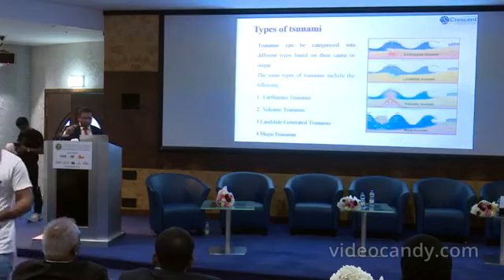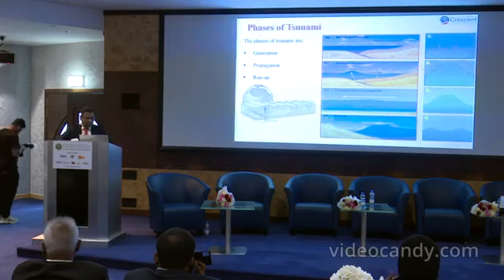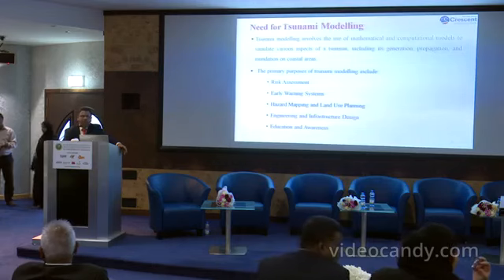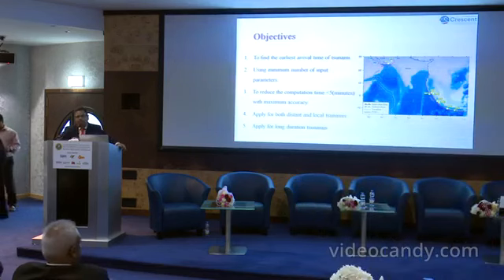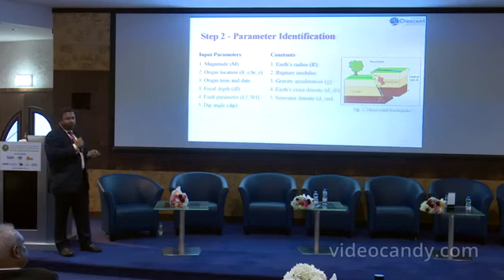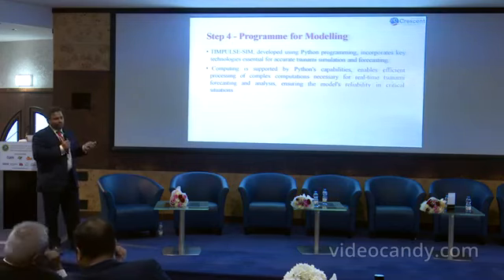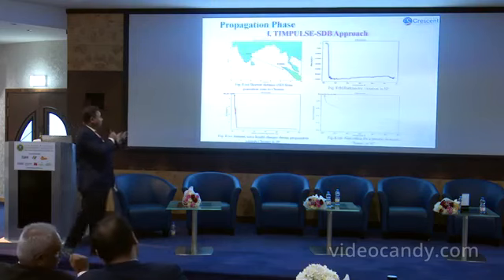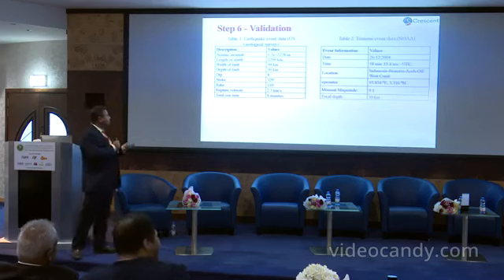FEDA WORLD EDUCATION CONFERENCE DUBAI 2024 - KEYNOTE SESSION 2 -Prof.Dr.E.Syed Mohamed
FEDA WORLD EDUCATION CONFERENCE DUBAI 2024 - KEYNOTE Speaker on 28/07/2024@ Hamdan Bin Mohammed Smart University (HBMSU) Dubai UAE
FORECASTING TSUNAMI WAVES USING THE TIMPULSE-SIM MODEL by Prof.Dr.E.Syed Mohamed , CSE Department ,BSA Crescent Institute of Science & Technology,Chennai